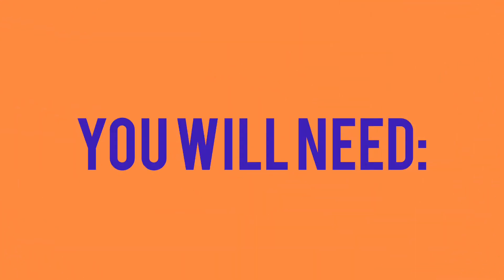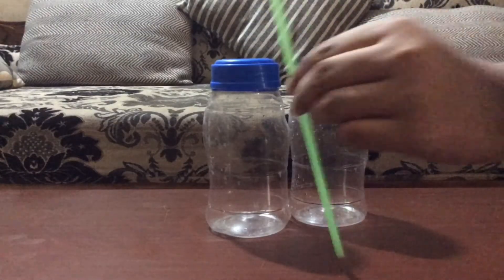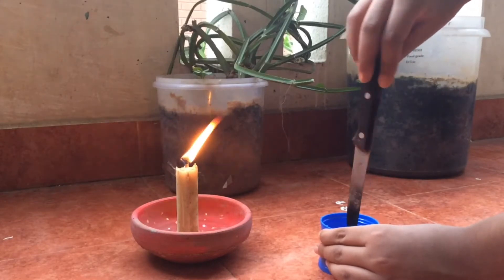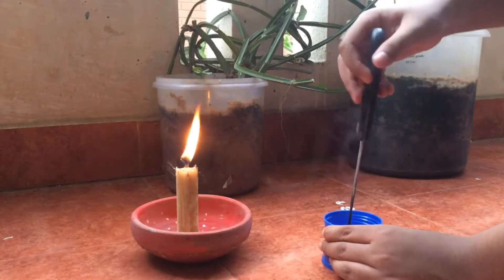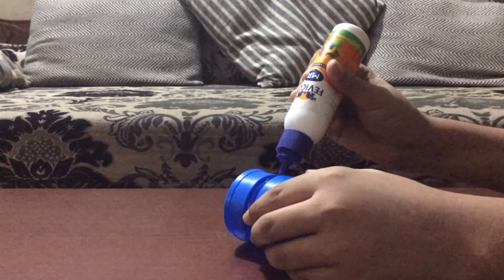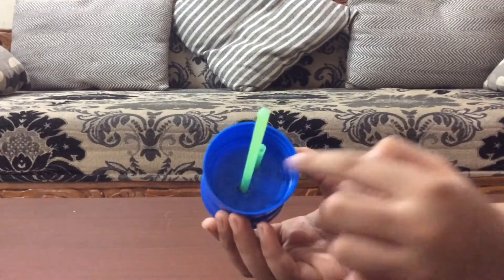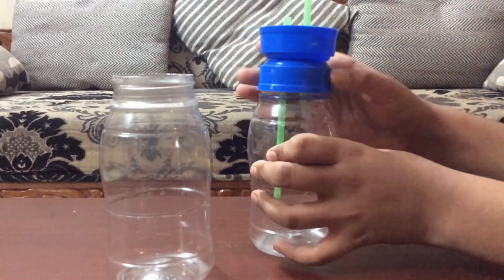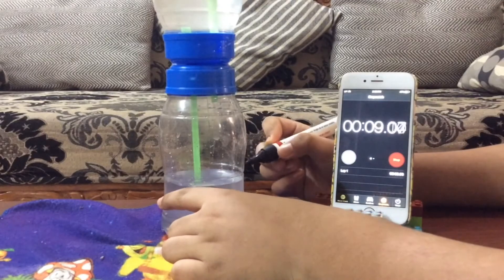Make you own DIY water clock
Hey!!!
In this video, I will be showing you how to make your own water clock.It is an easy build that you can make with objects lying around in your house.

 Be sure to smash that like button and don't forget to subscribe to support my channel.Make sure to check out my other video too.We would love to read your comments so do post your comment below.

Video by:Koushik Raghavan